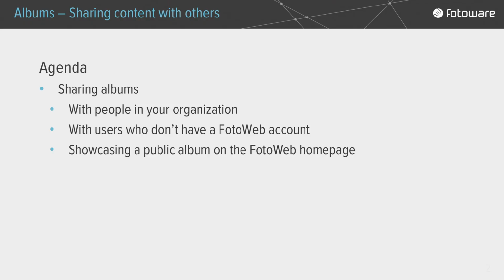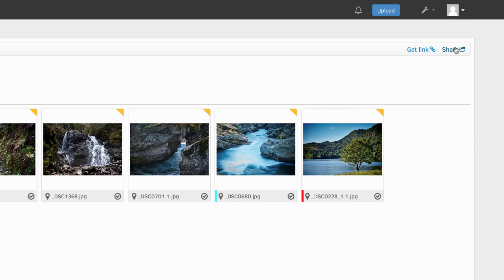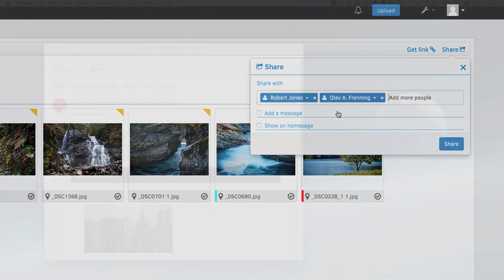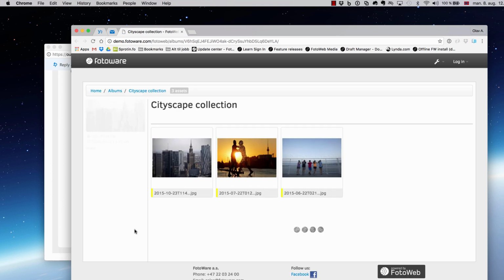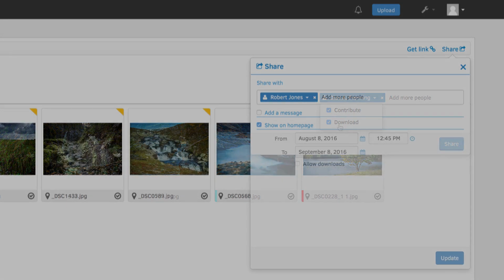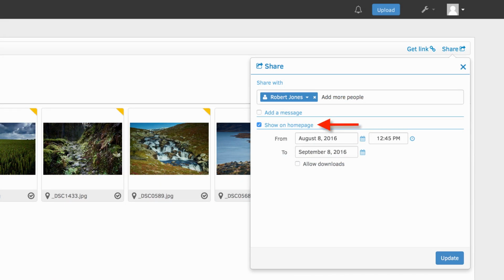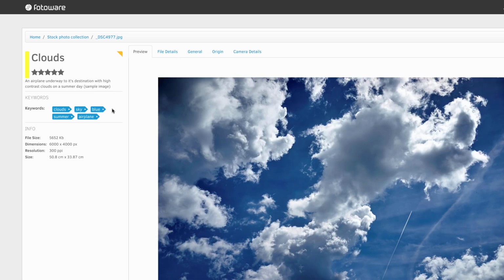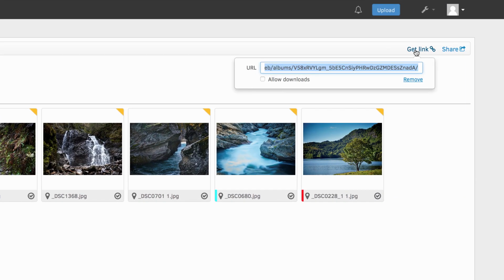Sharing albums with others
Learn how to share albums with others using FotoWare